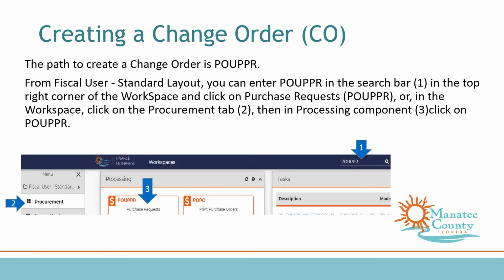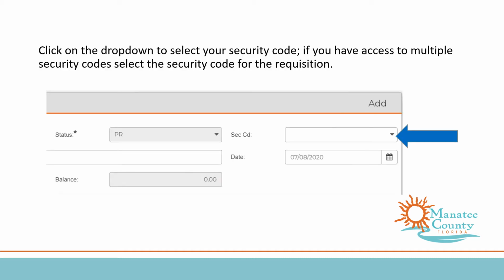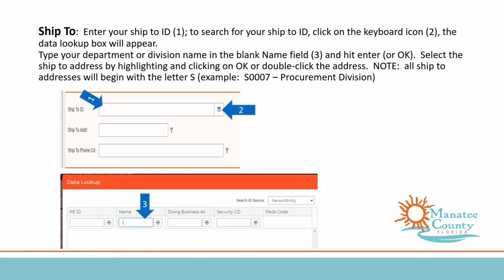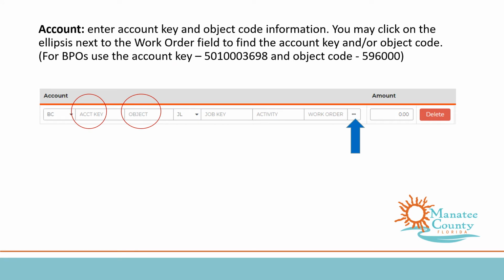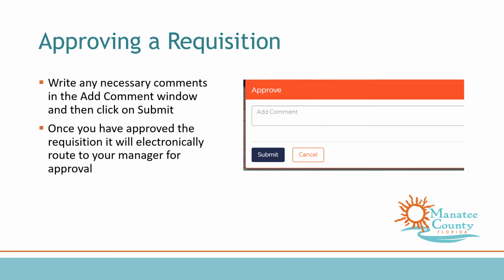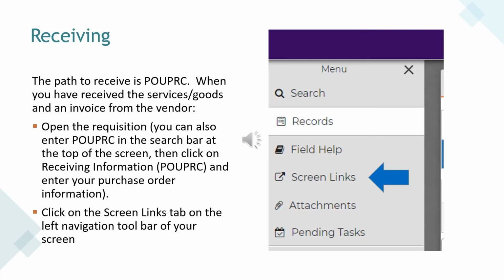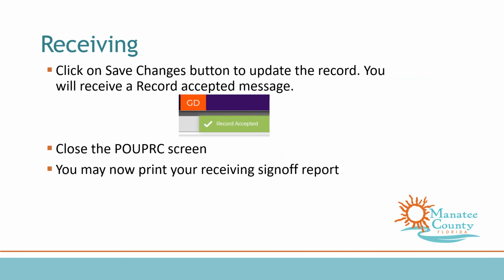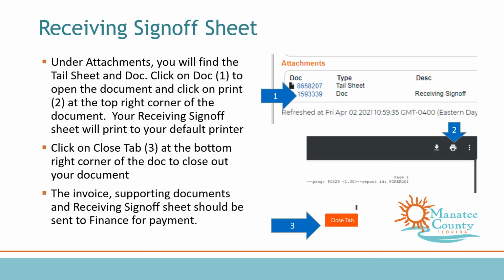Finance Enterprise V20.2 - How to Create a Change Order